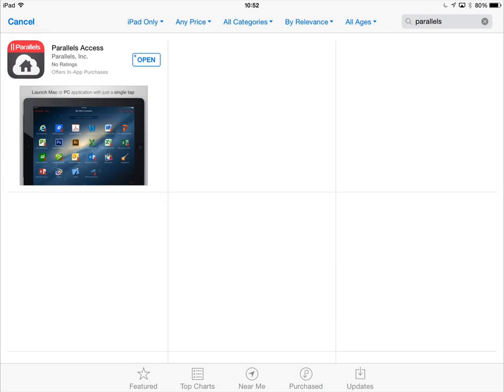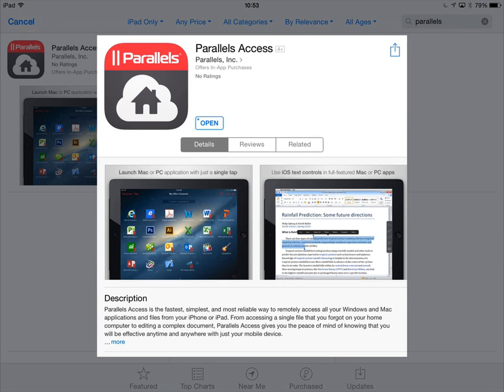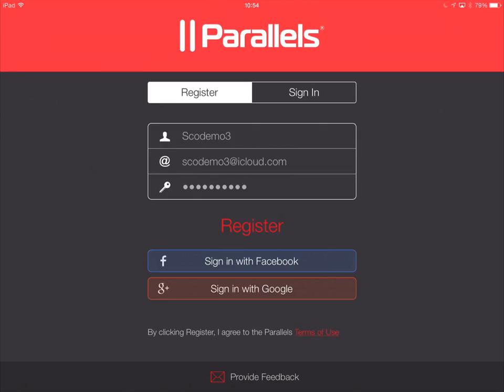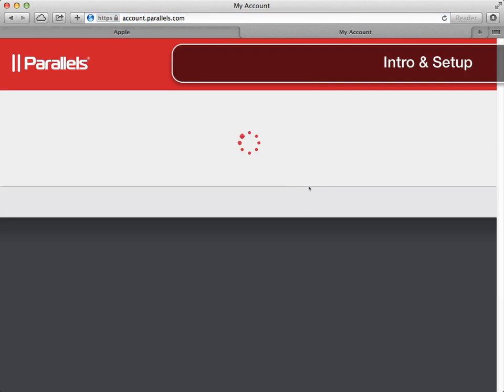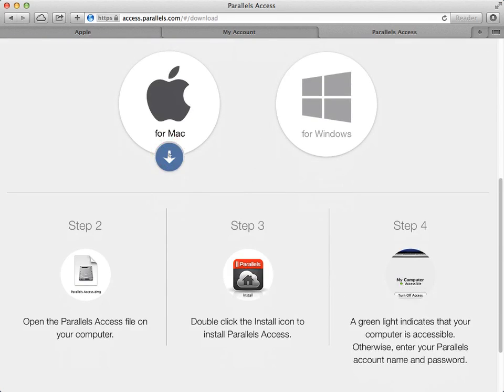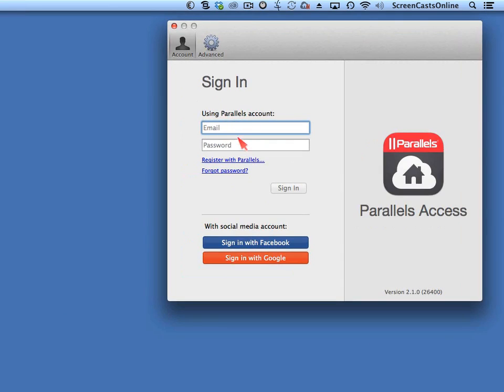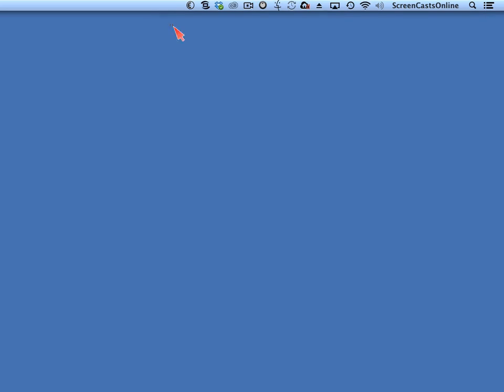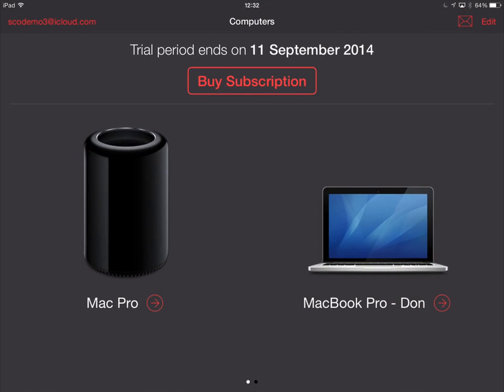Parallels Access for iOS - Mini Video Tutorial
This is a shortened version of the full tutorial available

Parallels Access is a unique solution to the problems of remotely accessing your Mac from your iPad or iPhone.

There are plenty of remote access solutions out there (we've covered quite a few on ScreenCastsOnline) but there has never been a solution that solves the issue of trying to access a large, high resolution display from a device with a smaller screen. Most remote access apps with allow you to scale the desktop to full size, then everything is too small to either see or control. Otherwise, you can zoom the screen up to full size on your iPad or iPhone, and then end up scrolling everywhere.

Parallels Access gets around both these problems by allowing your Mac apps to appear just like iPad or iPhone apps, each app taking up the full iPad or iPhone screen. You really need to see it in action to see how different (and how effective) this is, compared to other remote access applications.

As an aside, Parallels Access is a completely separate product from Parallels Desktop - you don't need both!